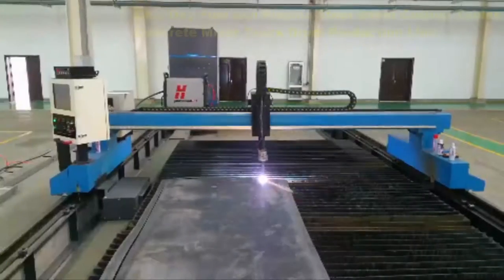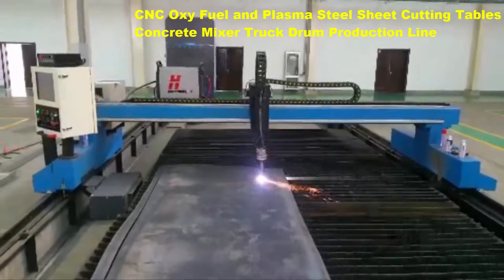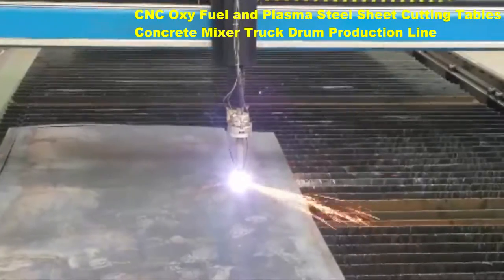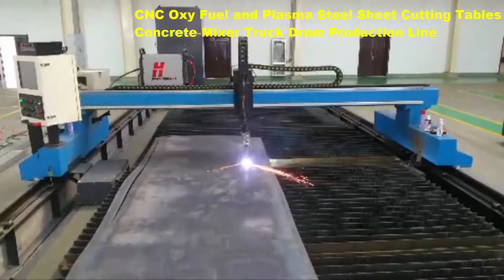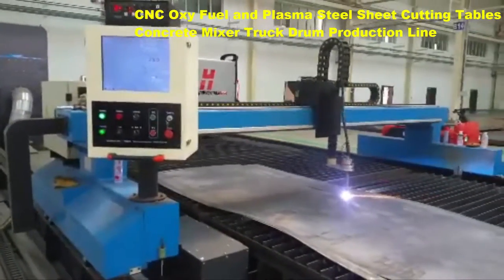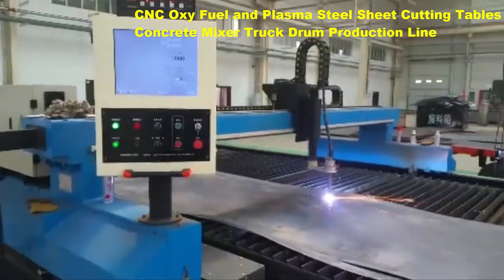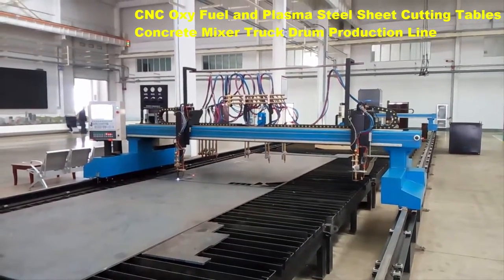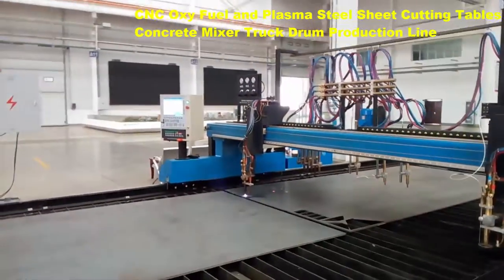Hyperther m CNC Plasma Cutting Machine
Manufacturer of automatic welding and CNC cutting machines.
Luoyang Bota Heavy Industry Machinery Equipment Co., Ltd.